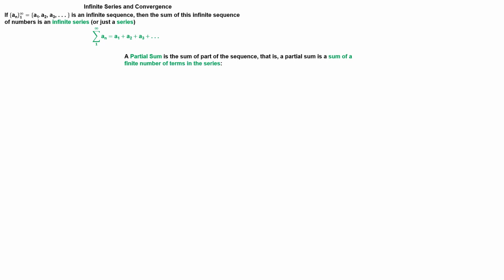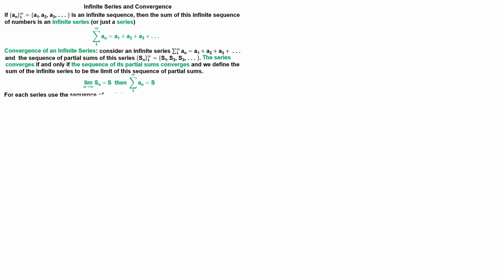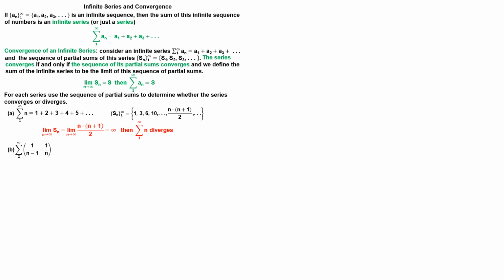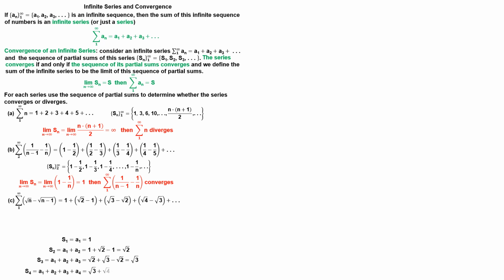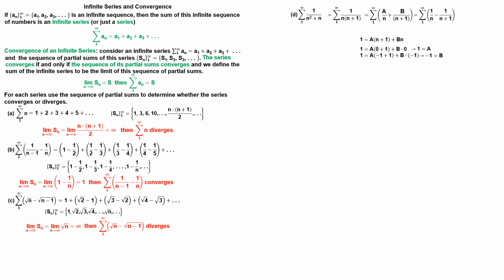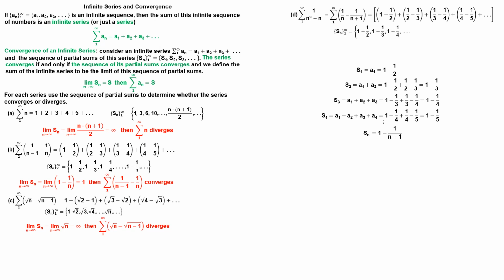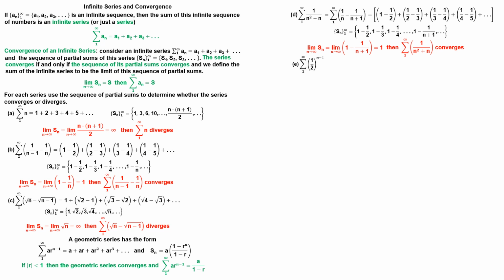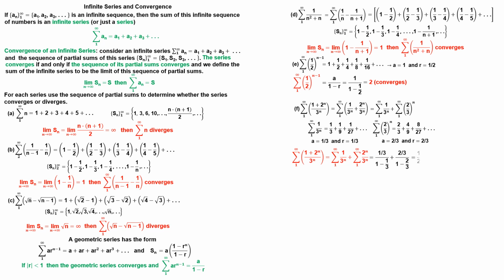Infinite Series: An Introduction to Convergence & Divergence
Ever wondered how to add an infinite number of terms? That's what infinite series are all about!
In this video, we're kicking off a new series on infinite series, a powerful extension of our work with sequences. Our goal is simple: to understand what an infinite sum actually means, how to tell if it converges to a finite number, and how to find that number.
In this introductory lesson, we'll cover:
* The definition of an infinite series and the concept of its partial sums.
* How to determine if a series converges or diverges.
* An overview of the different types of series we'll explore: arithmetic, geometric, telescoping, and harmonic series.
This is the perfect starting point to master one of the most important topics in calculus.